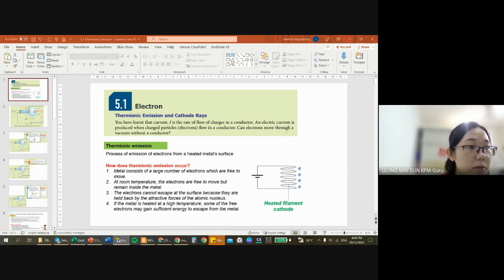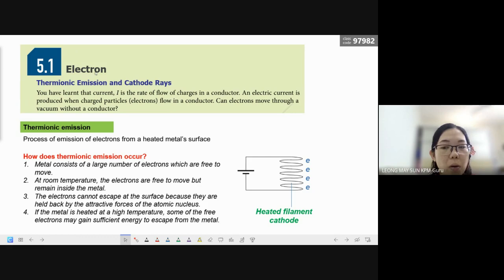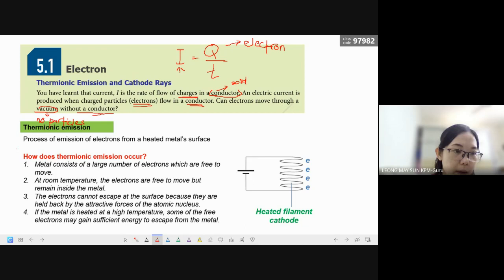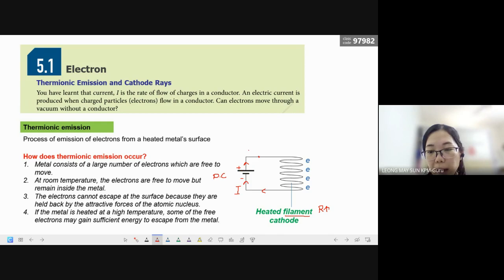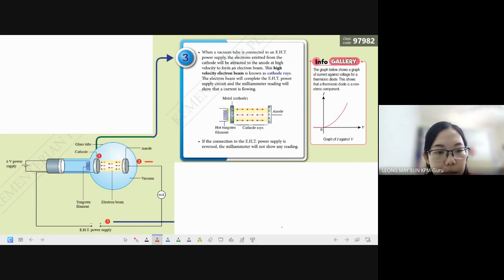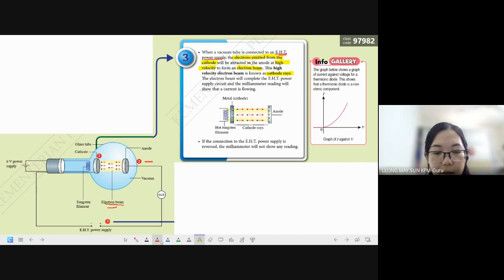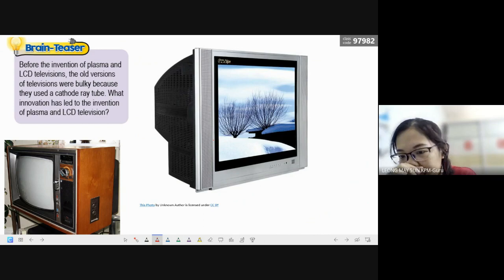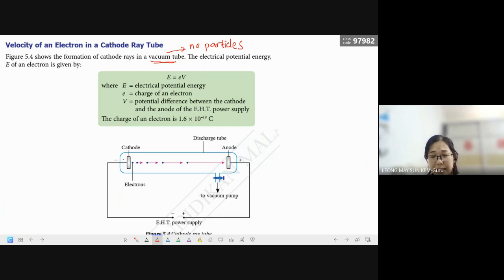F5 C5: Electronic_Thermionic Emission and CRO